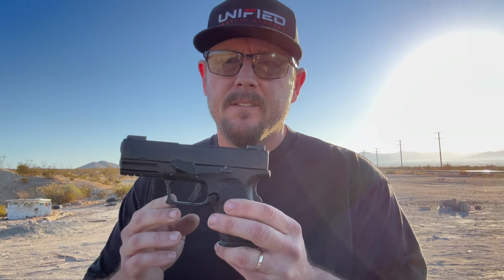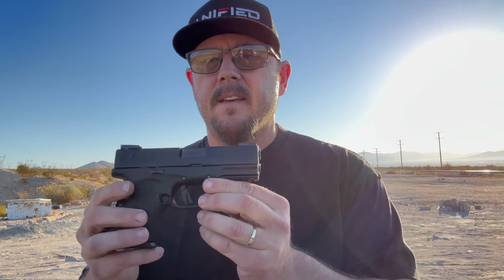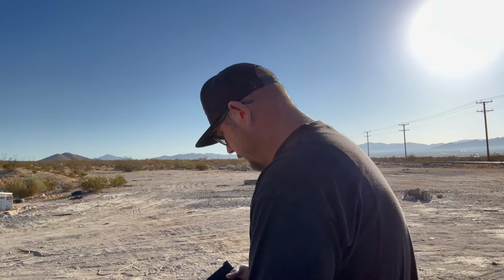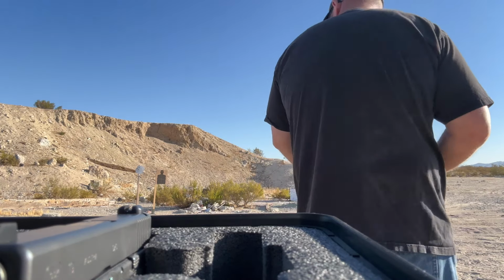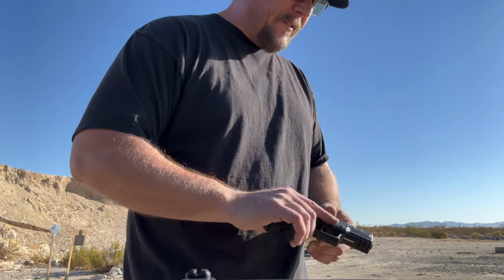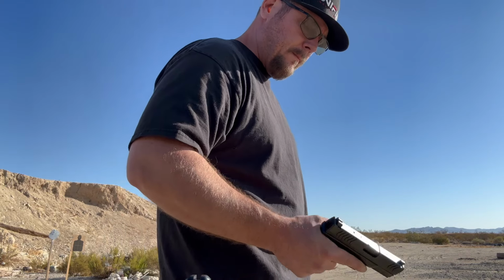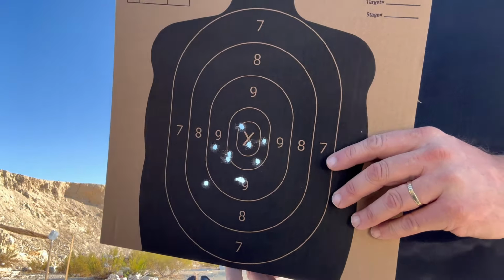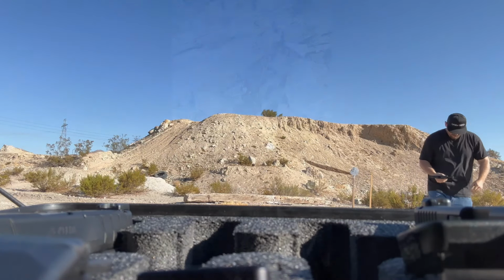XDM 10mm elite compact, 9mm EC, and 45c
Finally got my hands on purchasing the 10mm Elite compact.  Now having the same gun in 9mm, and 45 acp, I figured it would provide a good experience.